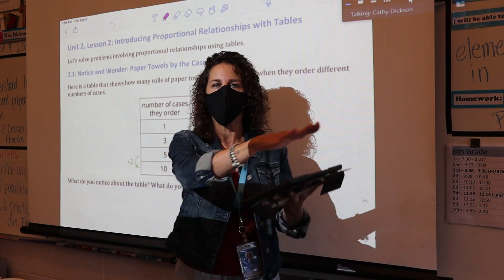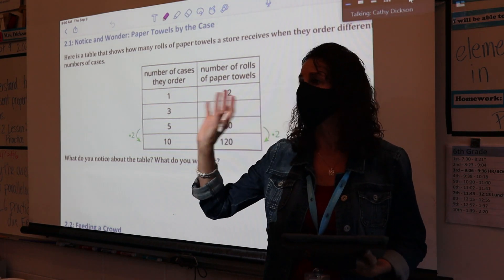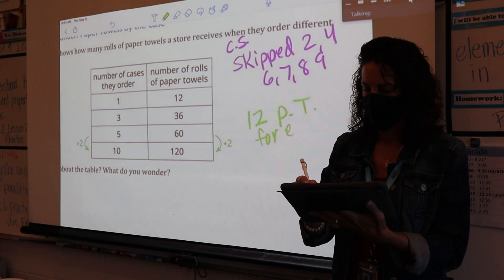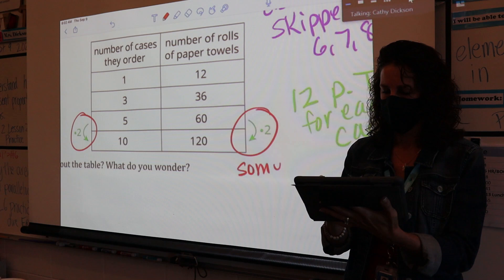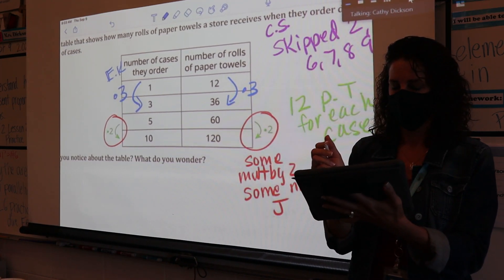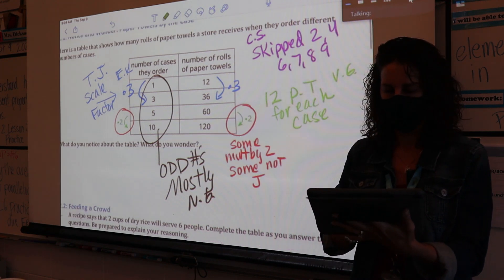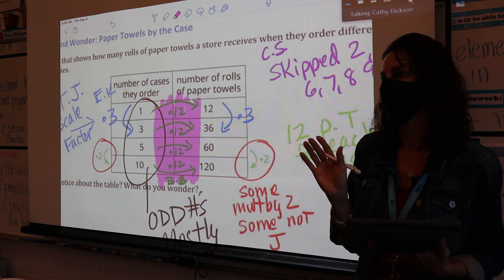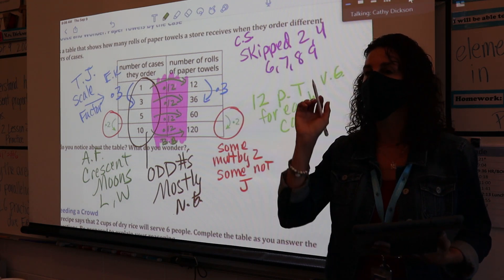Notice and Wonder Routine | Providing Equity in the Math Classroom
Hello! I am a 6th grade teacher and Open Up Resources 6-8 Math Community Coach. This video demonstrates the power of the Notice and Wonder Instructional routine. It is from Grade 7, Unit 2, Lesson 2 on Proportional Relationships

Equipment
GoPro Hero 5
Canon M50
Rode Video Micro
Neewer